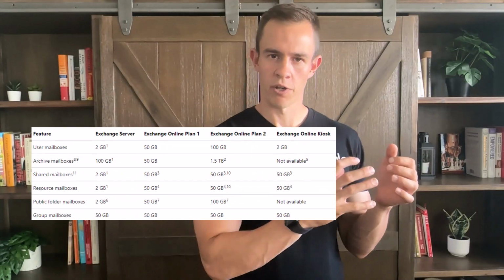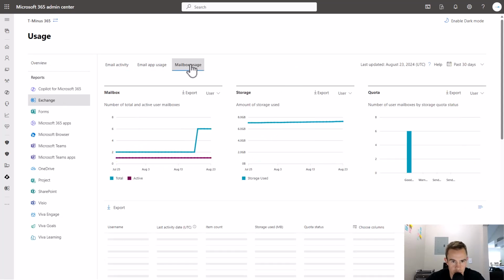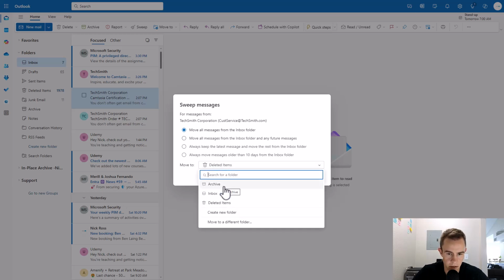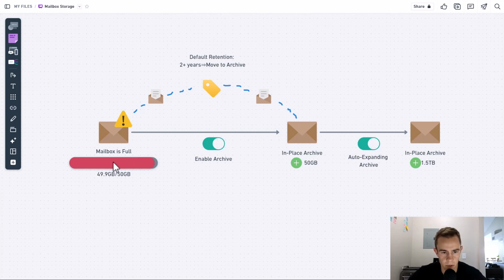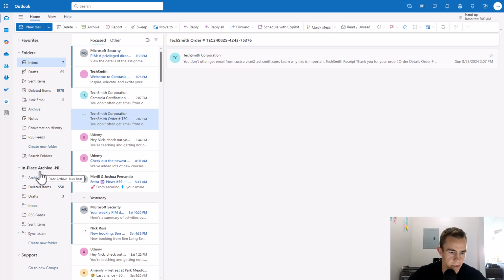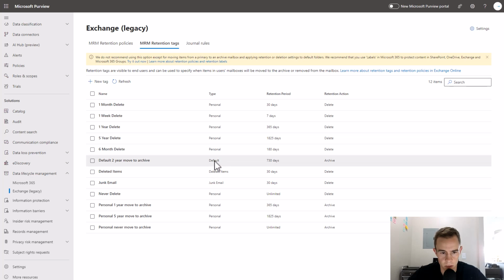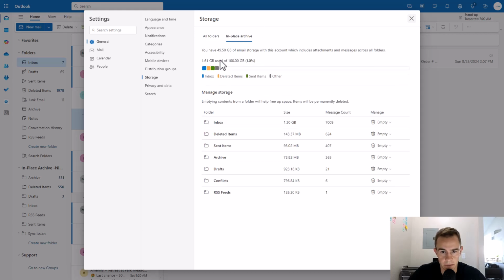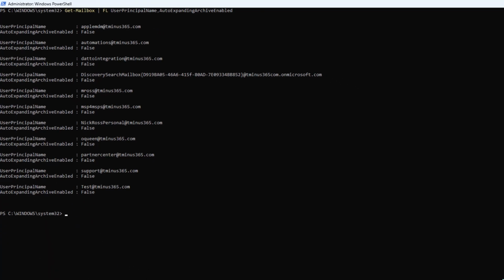How to increase your mailbox storage | Identify Mailbox is Full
Generally speaking, many of our end-users show significant signs of hoarding where they don't delete any emails and worry about not being able to access emails over 10+ years old. In this video, I am going to show you some proactive practices to understand when mailboxes across your environments are over 90% full and some strategies that you can use to increase mailbox storage to 1.5tb on a single mailbox WITHOUT purchasing additional licensing.

🚀 What You'll Learn:

Real-Life Applications: See firsthand how to monitor for full mailboxes and proven tips to manage storage across users.

💡 Why Watch?
Become proactive instead of reactive with full mailboxes across end users.

👍 Engage with Me:
Loved this tutorial? Have questions or your own tips to share?

Table of Contents:
00:00 -Intro
01:22 -Legacy Methods
02:57 -Identifying Full Mailboxes
04:49 -Cleaning up a Mailbox
06:50 -Online Archive
08:29 -Turning on Archive
09:21 -End-User Experience
10:39 -Retention Policies
12:32 -Auto-Expanding Archive
14:44 -3rd Party Backup